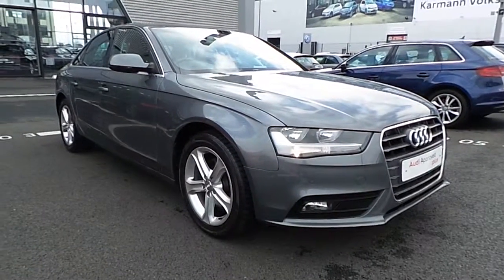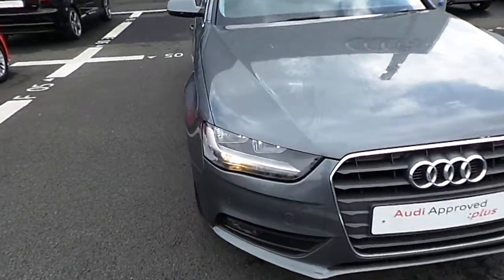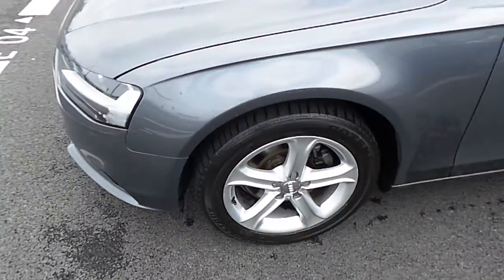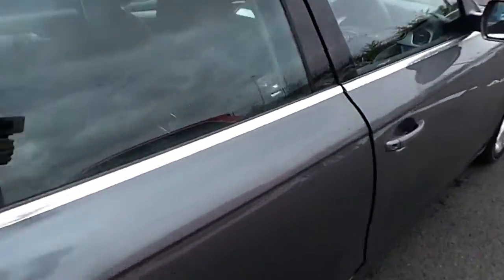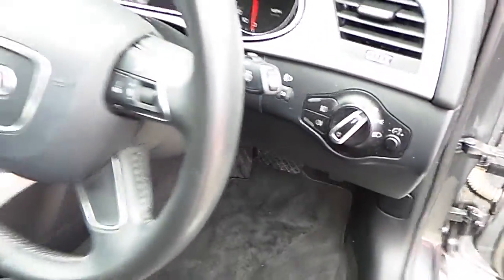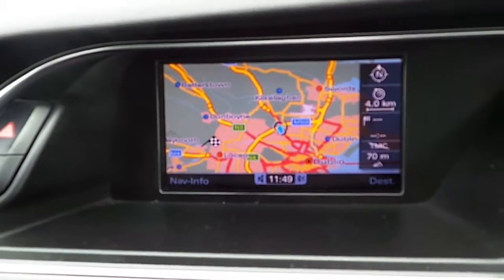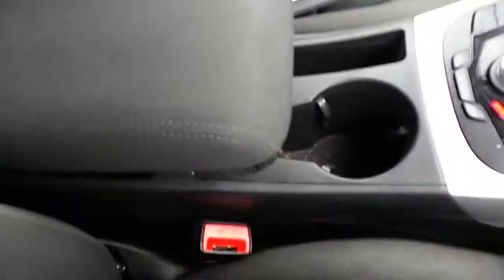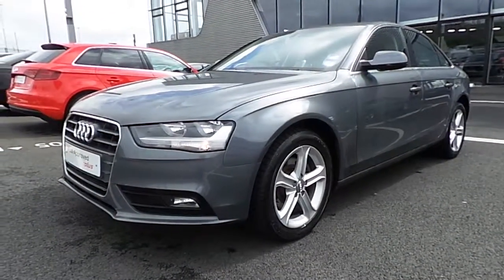152D16860 - 2015 Audi A1 1.4 TDI 90 - Audi North Dublin 21,495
Here is a video of our 152D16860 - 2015 Audi A1 1.4 TDI 90 - Audi North Dublin 21,495. Please contact Sales to arrange a test drive today. Audi NorthPhone: 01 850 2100